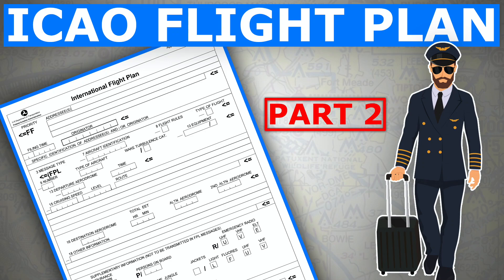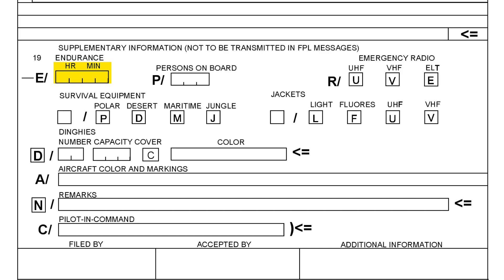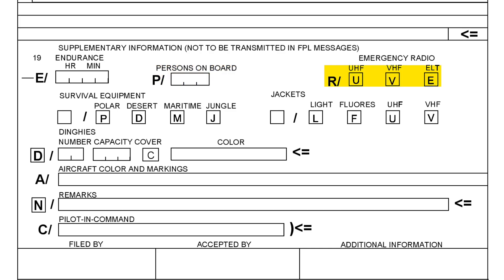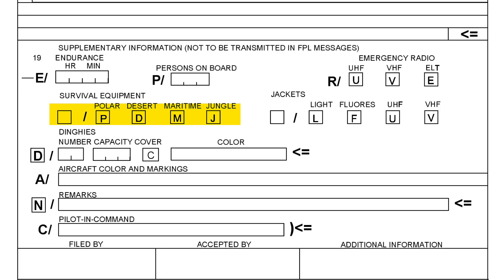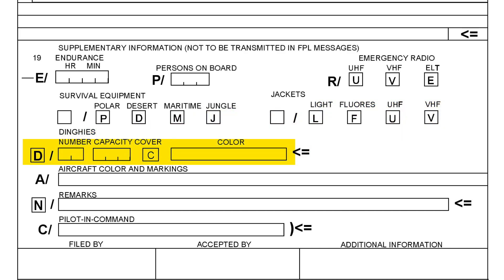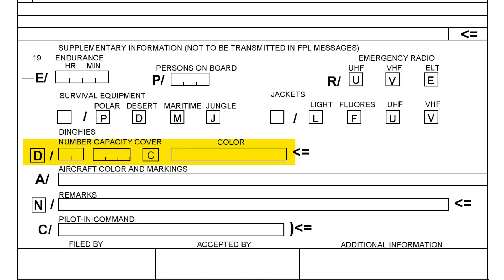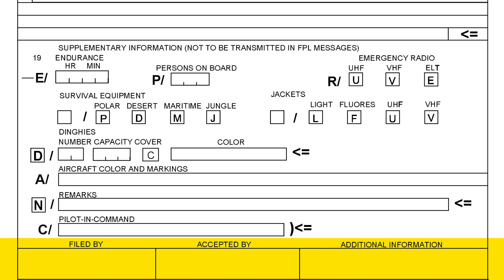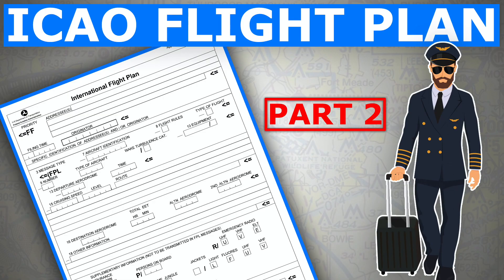✅ ICAO Flight Plan Explained | How To Fill out ICAO Flight Plan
This is the second part of how to fill out an ICAO Flight Plan, we will be covering Item 19 which is all about Search and Rescue.

ATC flight plan tutorial